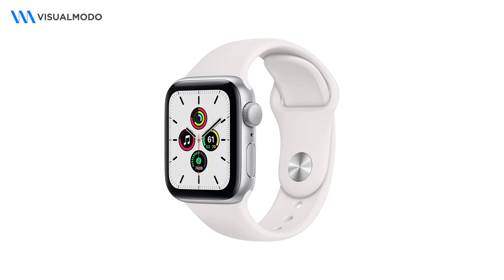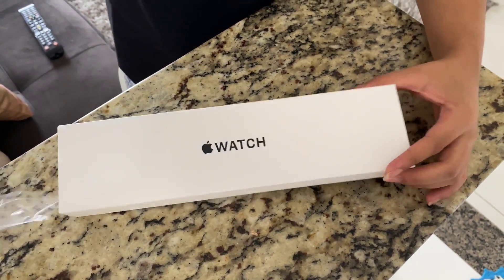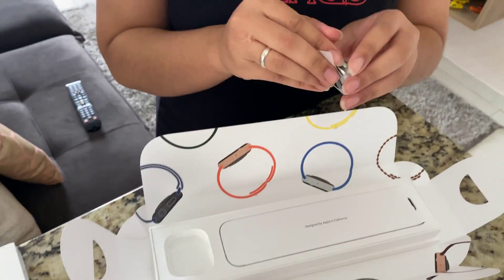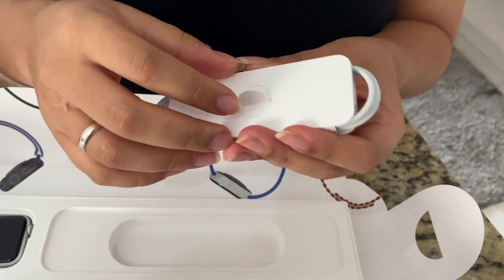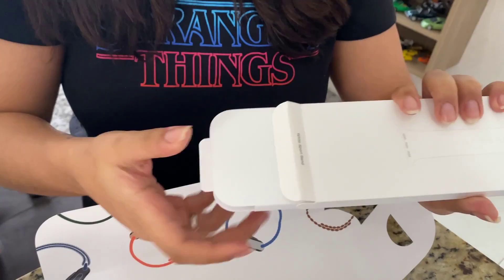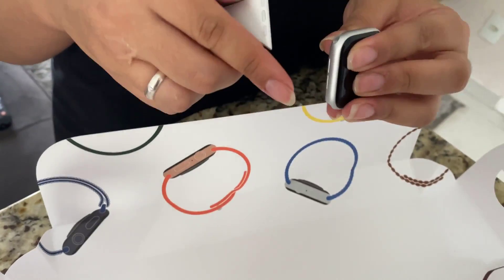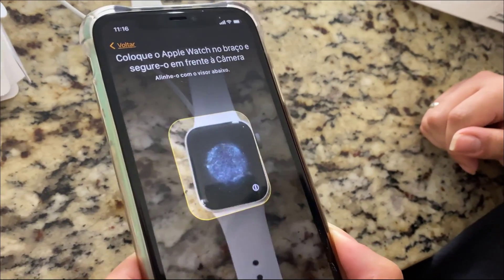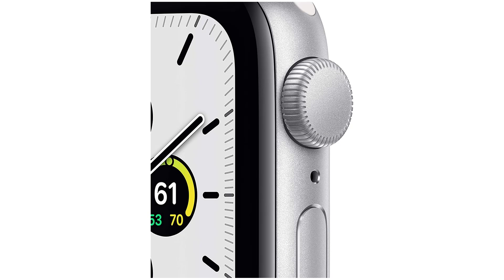Apple Watch SE 40mm Silver Unboxing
In today's unboxing video we'll be opening and setting up the Apple Watch SE on silver aluminum and white band so we can have an overview in the Apple's box.
The aluminum case is lightweight and made from 100 percent recycled aerospace-grade alloy. The Solo Loop is made from soft, stretchable silicone and designed for ultra comfort with no clasps or buckles.
Fitness - Track all your daily activities. Precisely measure your favorite workouts.
Health and Safety - Heart health notifications, Emergency SOS, and fall detection provide peace of mind.
Family Setup - Use your iPhone to pair watches for family members who don’t have their own iPhone.